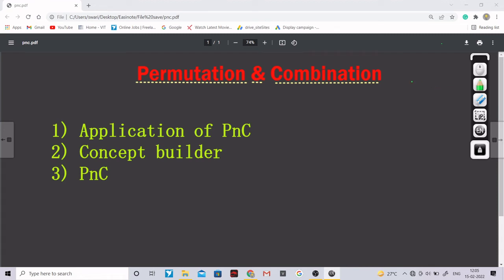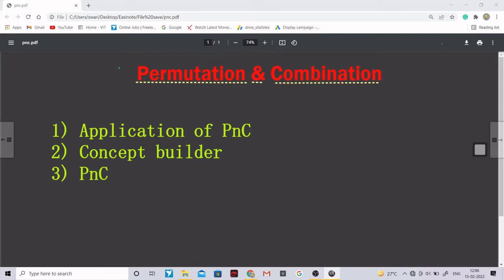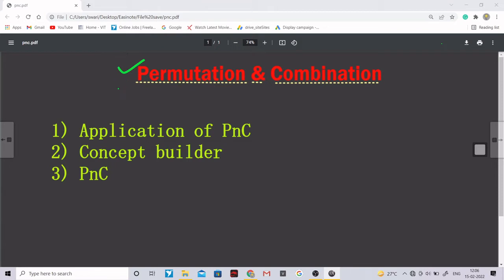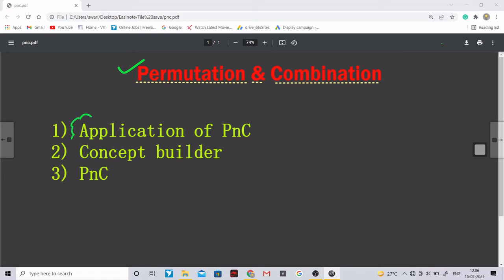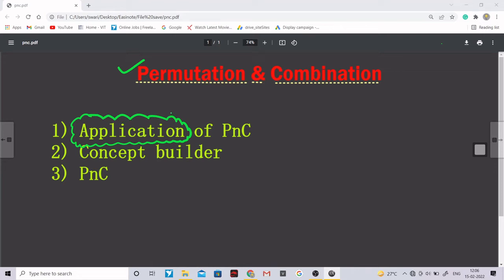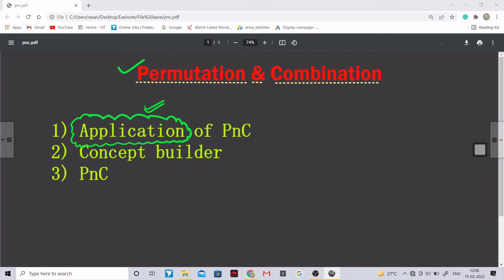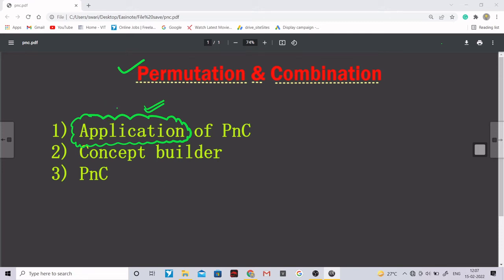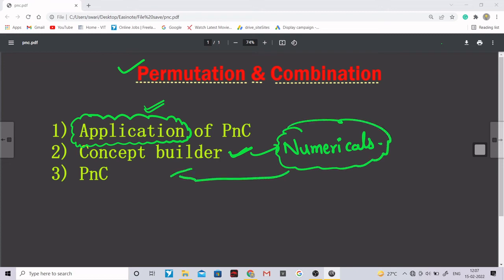Introduction to Permutation and Combination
Have you ever noticed that the mobile PIN you use can be drawn in several variations?
Well, this is one of the examples of permutations and combinations. In layman’s words, a combination is when the order is not important, and permutation is when the order is important. With the help of permutations combinations, you can express a group of data in the form of sets and subsets.

It refers to the different ways of arranging a specific group of data. Both these concepts are vital not only in your board exams but also in all competitive examinations. Thus, you need to understand both concepts and the difference between permutation and combination as well.

In this course, at first, we will understand the application part of permutation and combination in the real world. Then we will see some concept-building sessions in which we will solve certain numerical which will act as a backbone to Permutation and combination and at the end, we will see the formula and the concept of PnC in depth.
This course is designed for all students provided he/she should be good in mathematical calculations

@ Roadmap

1) Real-life application of Permutation and combination.
2) Concept Building sessions
3) Formulas and the concepts of Permutation and combination.
4) Numericals